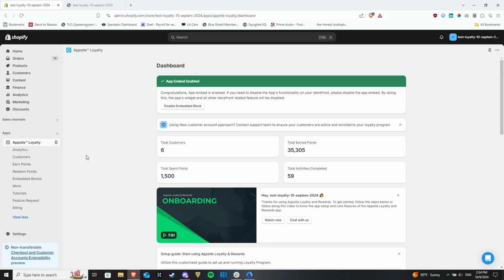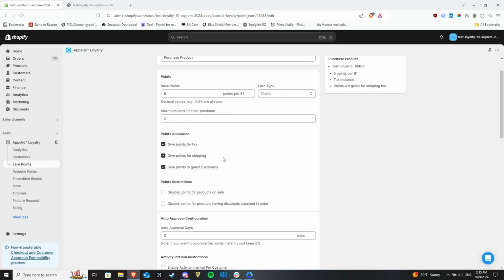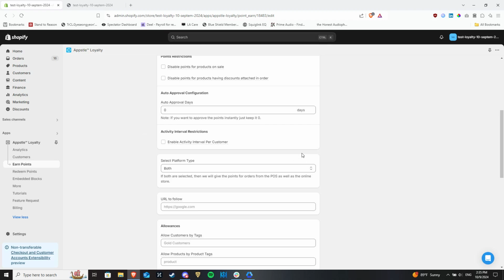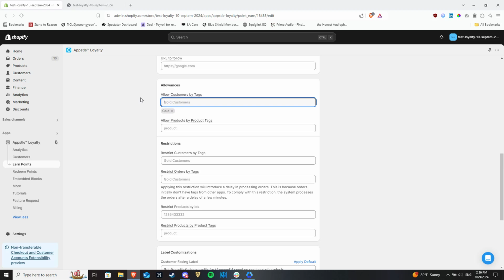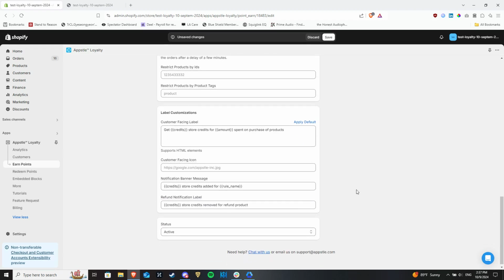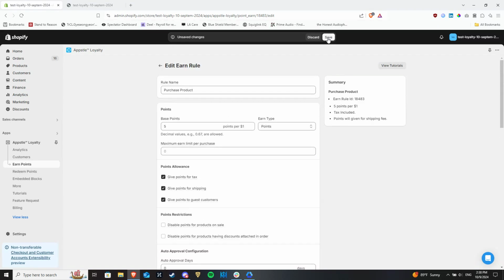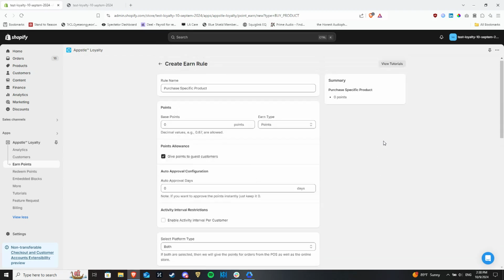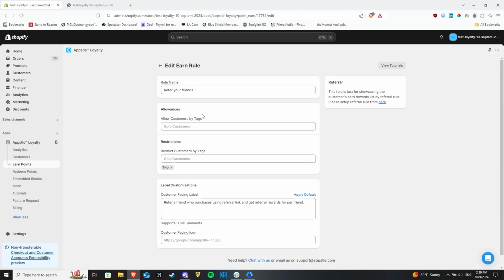Core Rules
Hey everyone! Want to know how to set up awesome activity rules for your loyalty program? This video gives you a walkthrough of configuring the 'purchase' activity rule in Appstle Loyalty.

We'll cover everything from setting base points or credits, to maximum earn limits, and even how to factor in taxes and shipping.

You'll learn how to set point restrictions, auto-approval days, and activity intervals. Plus, we'll show you how to use customer tags and order tags to target specific groups, and how to customize the labels and notification banners your customers see.

We'll also touch on how to configure other core rules like 'new customer,' 'birthday,' and 'purchase subscription product,' highlighting the unique aspects of each.

Get ready to create a tailored loyalty experience that rewards your customers for every purchase!